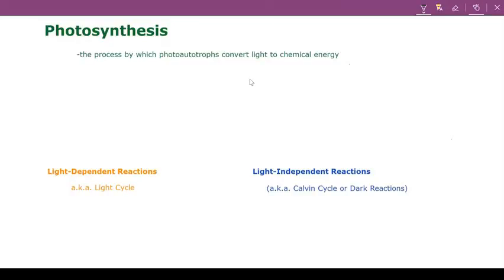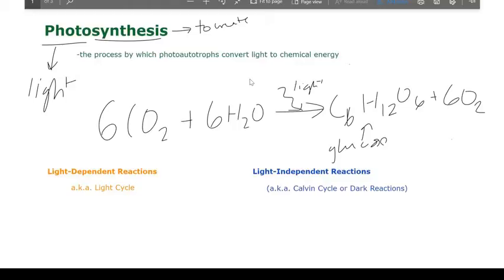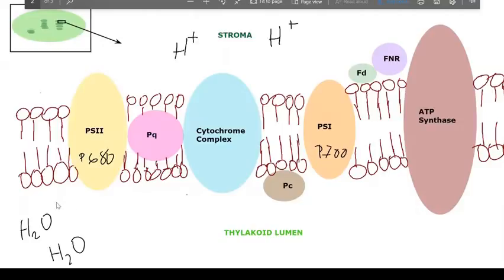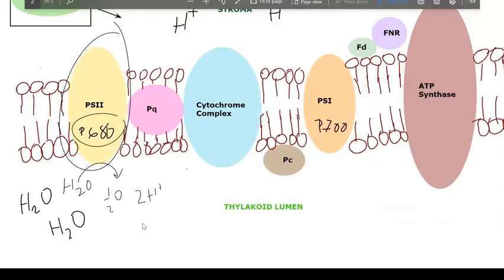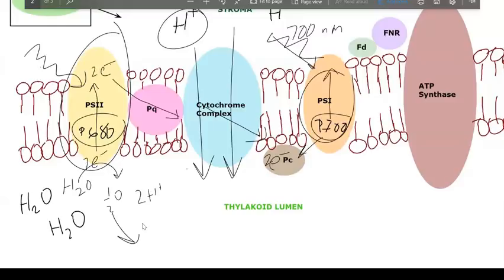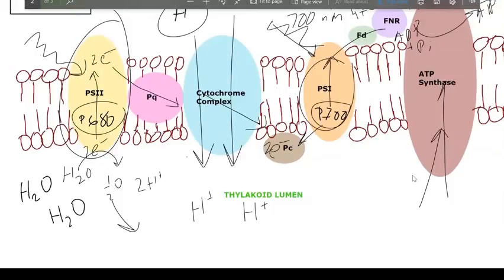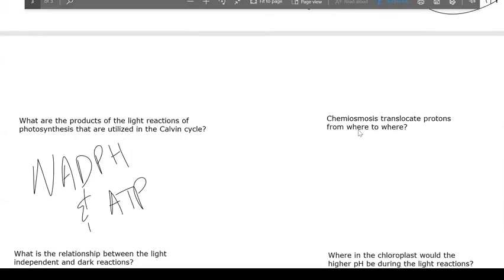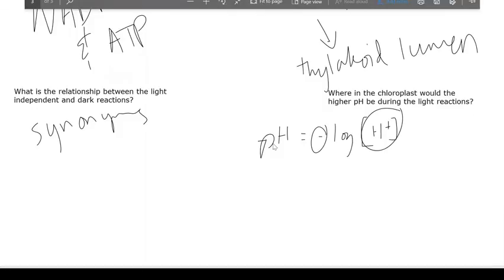Photosynthesis- Light Dependent Reactions